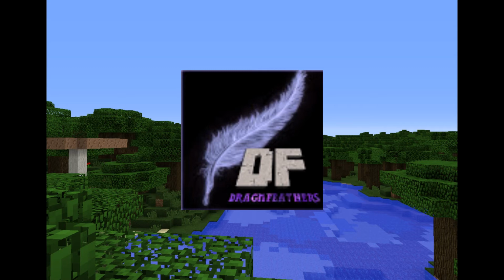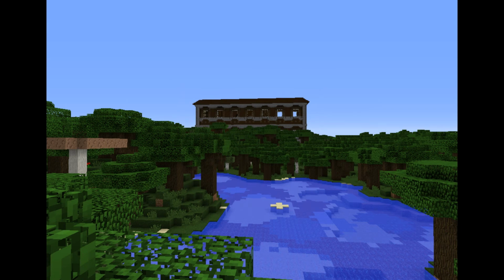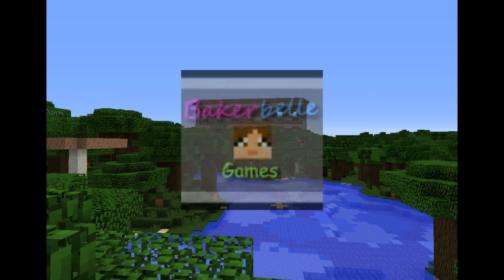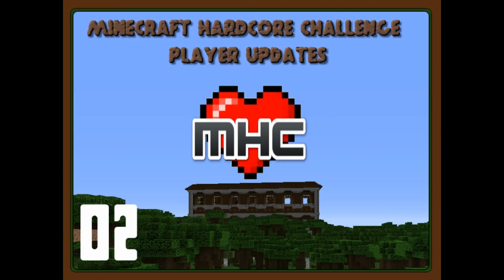MHC 2017 Dec Player Update Episode 2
The Minecraft Hardcore Challenge is the brainchild of

Michael Deering. Each month we receive a new challenge to

test our survival skills.

Bakerbelle Games does a random spin of the wheel each

month to choose our next challenge and gives us the

We have an official webpage with the standard rules, the

announcement videos and list of the current players,

created and maintained by JavaDad, which can be found

music in this episode:

I Am Running with Temporary Success from a Monstrous

Current MHC Players for December 2017

0rijinal Jr -

2 Mere Mortals -

Bad Senator -

Bakerbelle Games -

Clanhalfdude -

Dadcraft73 -

Darkage Man -

IEM2Ptw3XX1ADKb09w
DragnFeathers -

Grandma's Gone Gaming -

GregC96 -

JavaDad -

KZhilet9oCqVjIQDbA
Llorelei -

MacGMania -

MaxWriter -

MP_Plays -

OUTFXD -

PineleafNeedles -

rsmalec -

Scoti Garbidis -

Tim Obert/CaptainHook5150 -

Two Piggies -

Wandering Nerd -

ZloyXP -